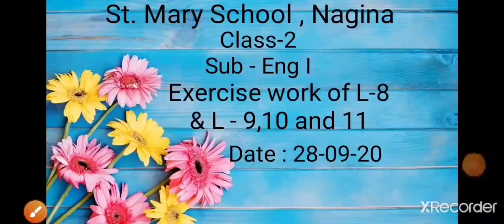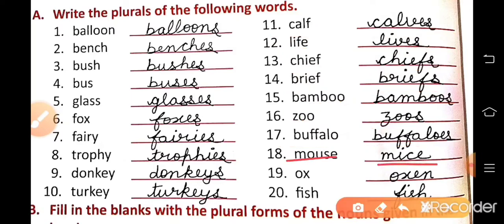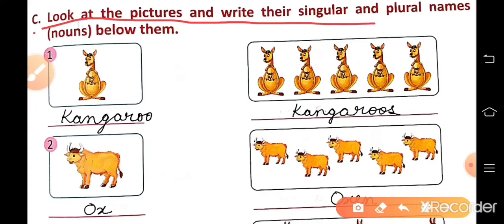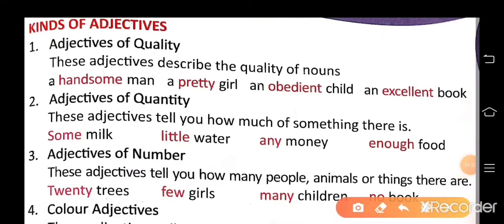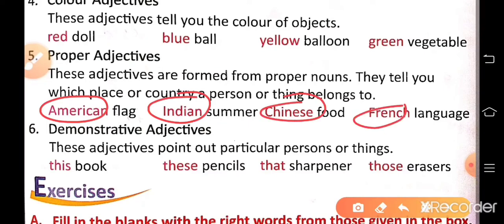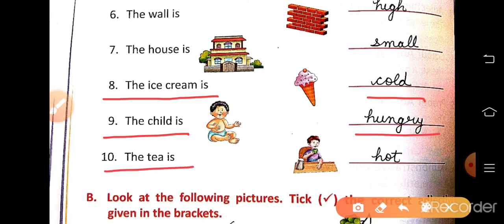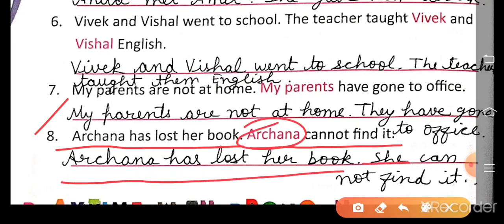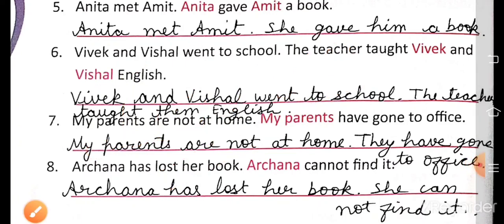Class 2 Eng I Exercise work of L-8 & L - 9,10 and 11